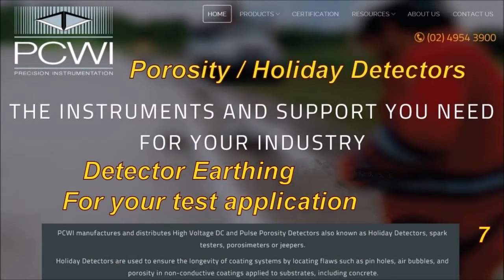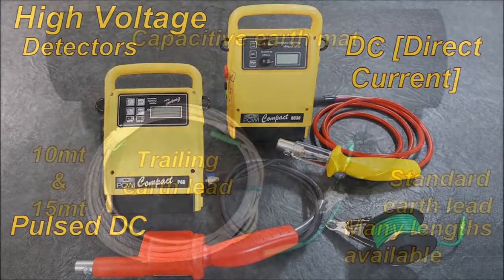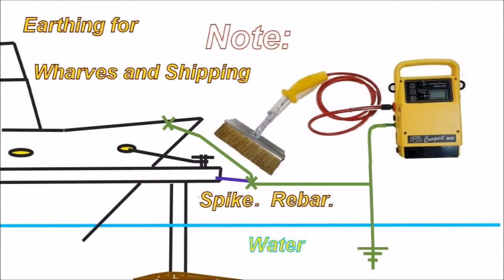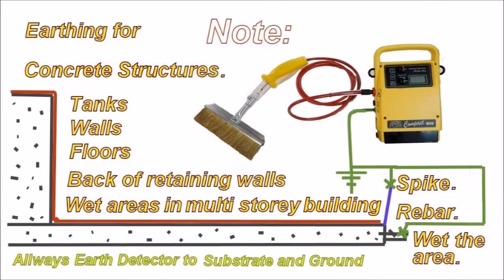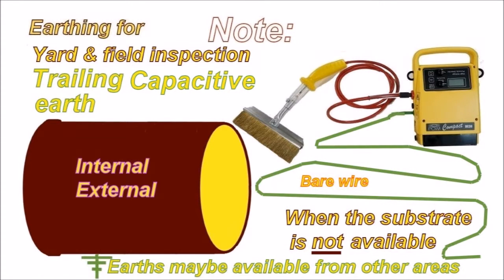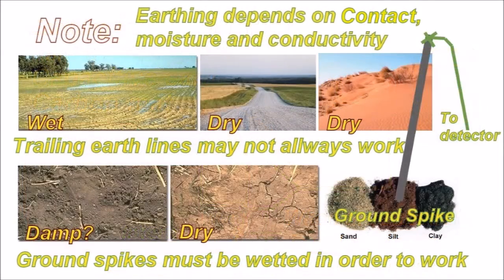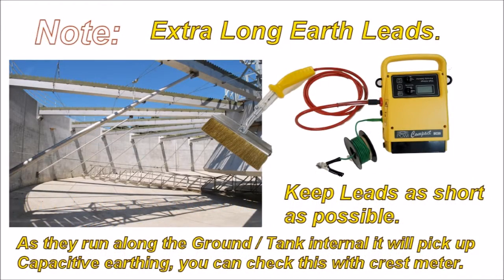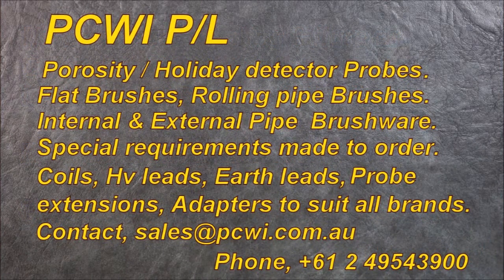Earthing Types for Porosity Holiday Detectors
Porosity Holiday Detectors, grounding and earthing types for differing applications.